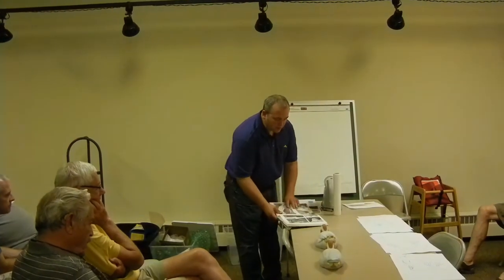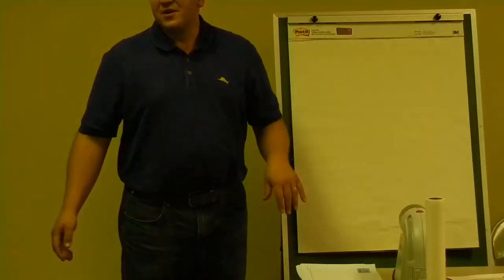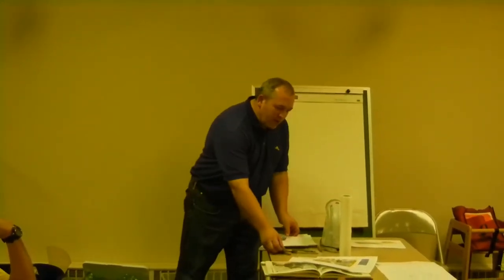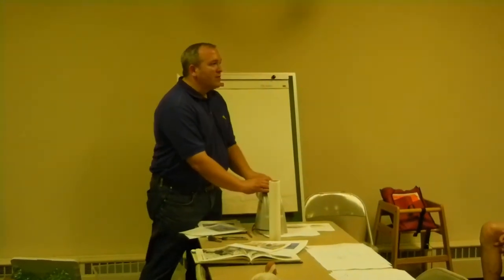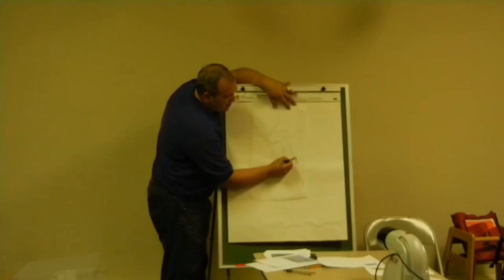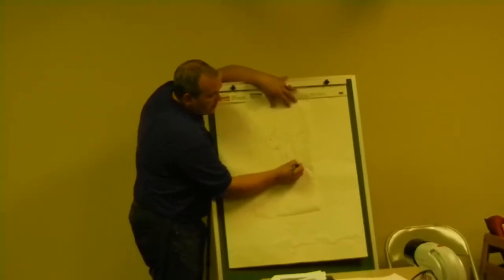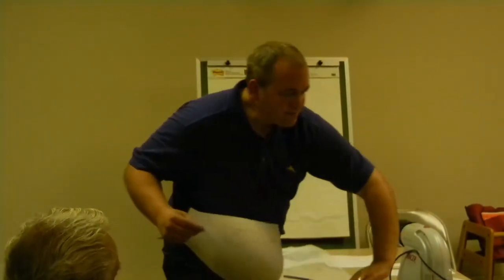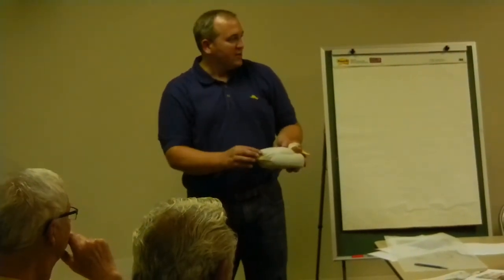How To Make Duck Decoy Patterns From Photos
July 2006- Tom Flemming shows how to make decoy patterns from photos